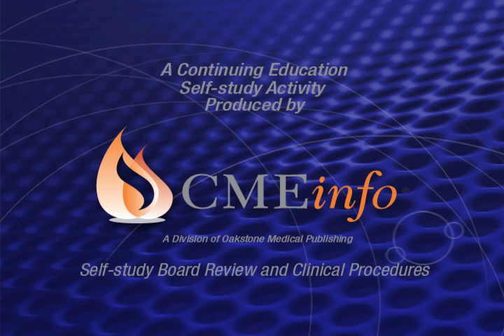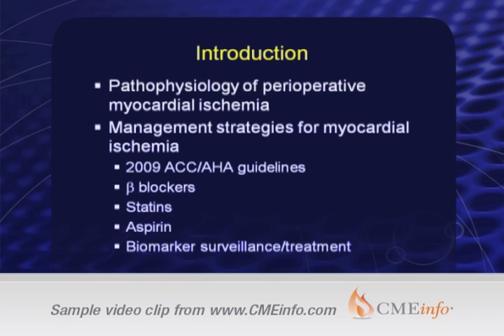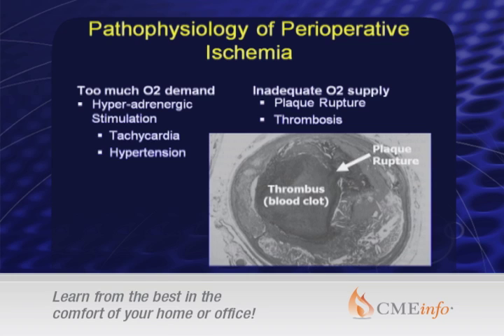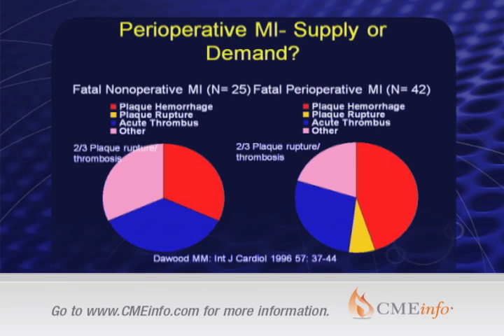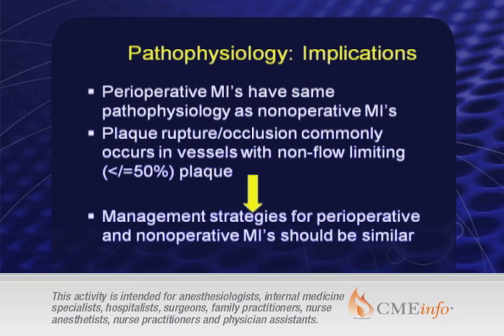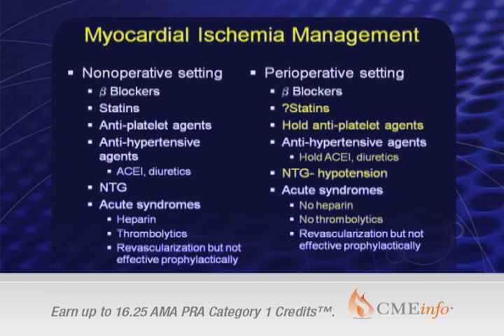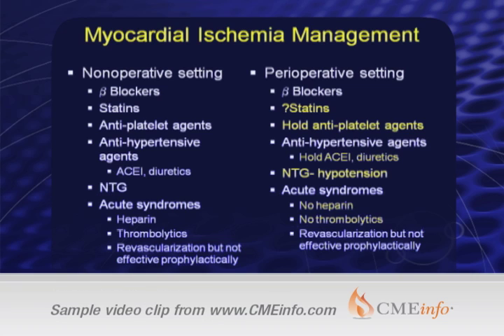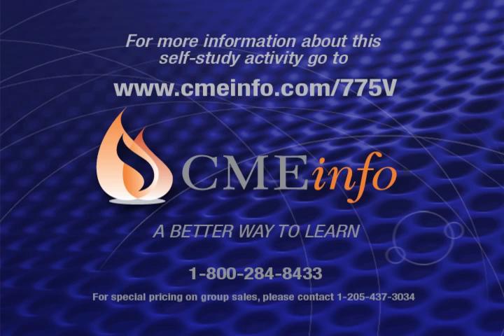Perioperative Management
Thirty million patients undergo surgical procedures in the U.S. each year, and the age and medical complexity of this patient population are increasing. Every year the body of peer-reviewed literature on perioperative care increases and new guidelines on clinical management are formulated. In addition, economic, regulatory, and legislative changes continually create new challenges for healthcare professionals. The curriculum for this activity was specifically created to address the needs of clinicians who provide patient care before, during, and after surgery.

The Johns Hopkins program, Perioperative Management, continues to be the established leader in perioperative medicine. This activity aims to provide practitioners with the most up-to-date knowledge necessary to deliver effective, evidence-based care by affecting health care practices at the level of the individual and the larger health system.